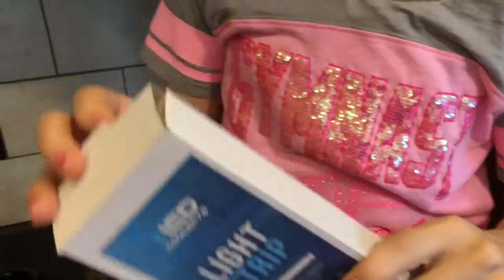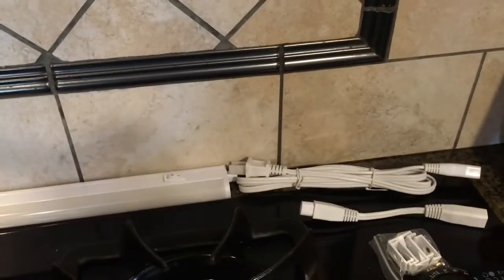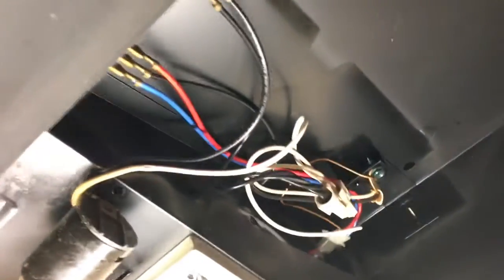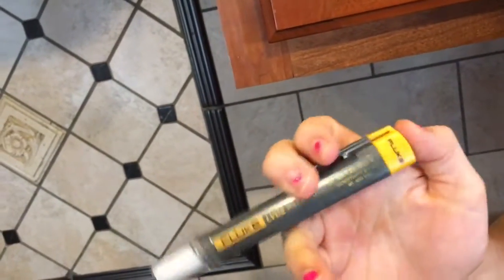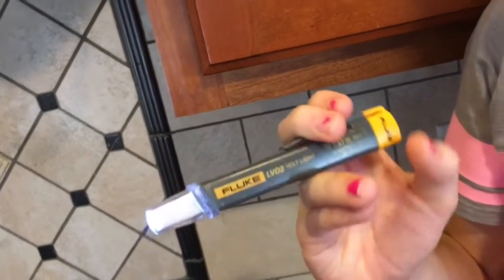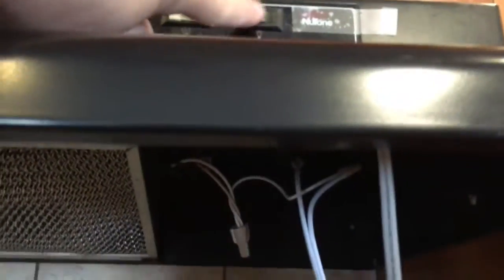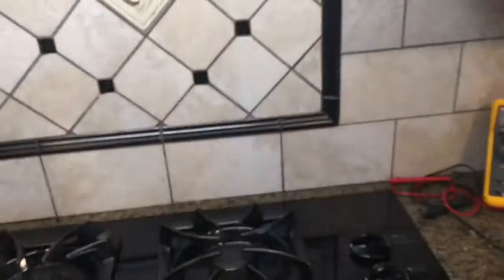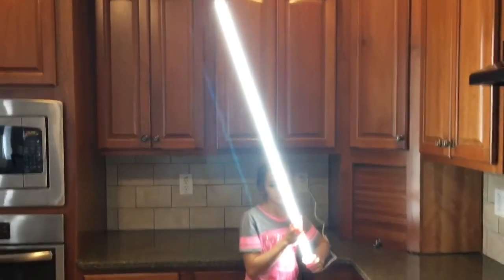Retrofit Install Under Cabinet LED Lighting - 4W 22” DIY Hardwired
Replacing an old incandescent lamp and retrofit hardwire installing a 4 watt 22” LED T5 Light Bar.
Under Cabinet LED Concepts T5 Light Bar purchased from Amazon.

This is a plug in model but we cut the plug off and hardwired it.
Look for our video on installation of 48” T5 Hyperikon T5 LED 22W 2200lm LED Light.

LED Concepts® Under Cabinet Linkable T5 Light Bar - Ultra Slim, Cool-Touch Design - Great for Kitchen Counter Lighting (22" Inch -2PK, White)

 • 22" INCH UNDER CABINET LED T5 LIGHT BAR (2PK,White) -Features a cool-touch designed light bar to brighten up your space - Perfect cabinet accessory for task and mood lighting in any room
 • SUPER BRIGHT LIGHT BARS -Impressive LED illumination-Great for any dark kitchen or counter space area
 • LINKABLE FEATURE- Install individually or link multiple light fixtures together for additional surface lighting - Link up to 75 light bars maximum
 • MODERN DESIGN -Boasts an ultra-slim light bar featuring a cool-touch design -Complements all countertops and cabinetry in both traditional and contemporary design settings
 • EASY INSTALLATION-Easily mounts under cabinets or shelves and features On/Off button for quick use - Mounting hardware is INCLUDED -Wattage: 4W Power Requirements: 120V/60Hz

Brighten the mood in your kitchen with LED Concepts® Under Cabinet Linkable T5 Light Bar!

This light bar offers continuous bright light for added safety, security, and convenience. The round panel light bar can easily be plugged in to any standard outlet, simply plug-in and turn on the light. This ultra-slim light bar also features a cool-touch design that can be conveniently relocated at any time. Navigate through your kitchen and tasks with ease while cooking, reading recipes, cleaning, or indulging in a late-night snack.

Complements modern and traditional interiors.

If you could select just one lighting feature to add to your kitchen, make it LED Concepts® linkable light bar for your under cabinet lighting! It provides visual clarity and complements all traditional and/or contemporary design interiors. Whether it's a trendy open concept or a mid-century kitchen, the ultra slim light bar illuminates and enhances all styles of cabinetry, stone tile backsplashes, countertops, and stainless steel appliances. Mount these in any room in the home or office and use as a closet lighting fixture, vanity lighting strip, led bookcase light, closet light plug in, workshop light LED, and much more.

Constructed with an energy efficient cool-touch design and flawless LED performance!

The LED Concepts Under Cabinet Linkable T5 Light Bar is energy efficient and never needs a bulb or battery replacement. Once installed, plug in the cord to your nearest electrical outlet and use the On/Off button for quick use.

To retrofit install or replace old lamps with new led lighting first you must shop for best price on LED Lighting and led light bars.  Buy Under cabinet led lighting online or shop stores for best prices on LEDs.  To purchase less online wholesale or get discounts you must find the best prices for kitchen lighting.  Once you have purchased LEDs you must diy install them.  Try searching how to install led lighting or retrofit diy led under cabinet lighting installation. If unsure how to install led lighting consult a professional or watch videos on how to install kitchen lighting and keep a fire extinguisher close by.